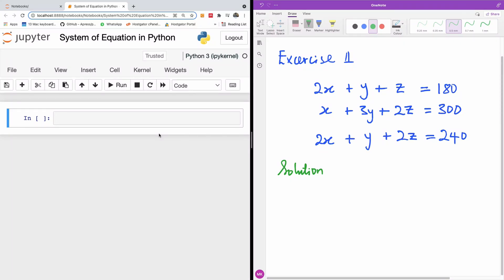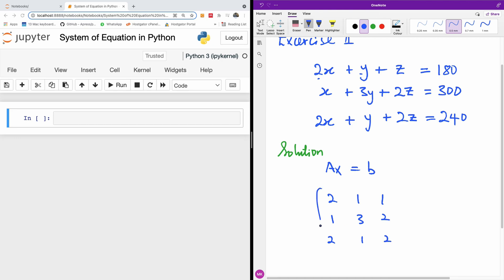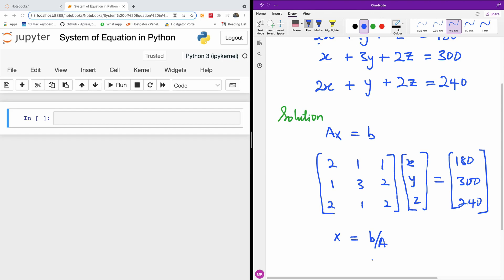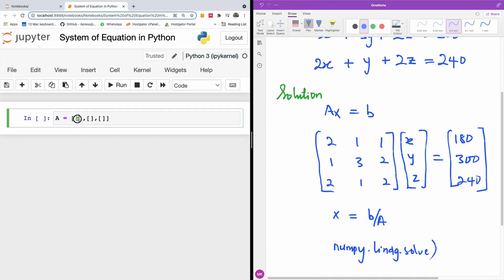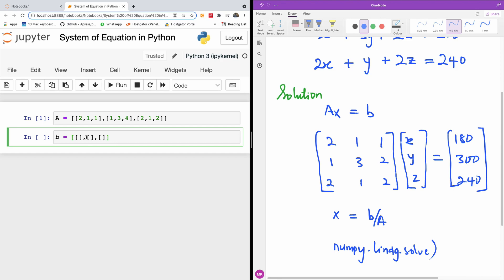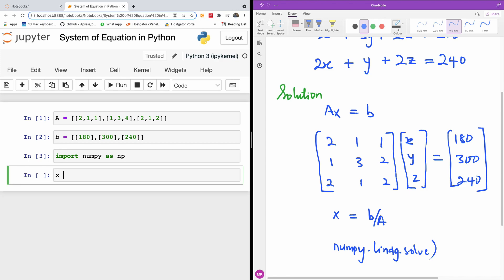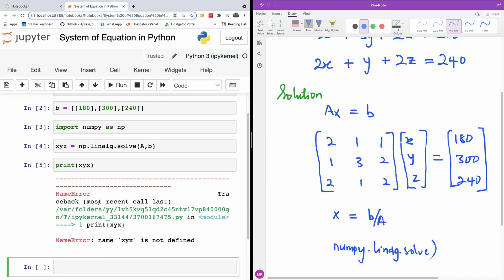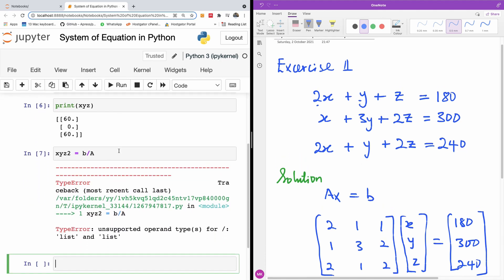How to Solve System of Equation in Python (n x n) with Numpy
This short video tutorial explains how to solve a system of equation in Python using Numpy.

This is one of the series of free lessons on AI Artificial Intelligence, Machine Learning and Data Science with Python